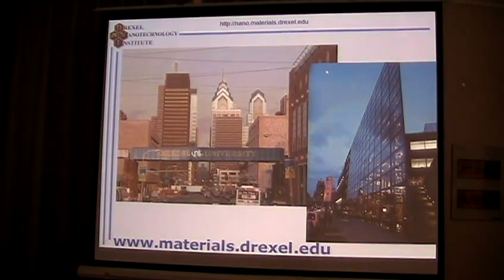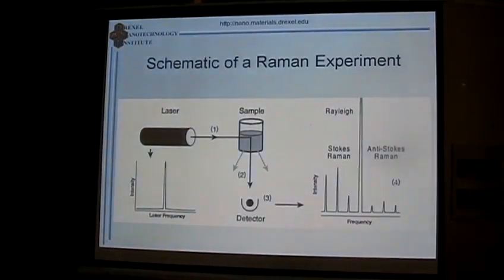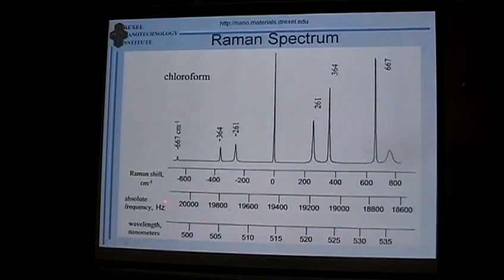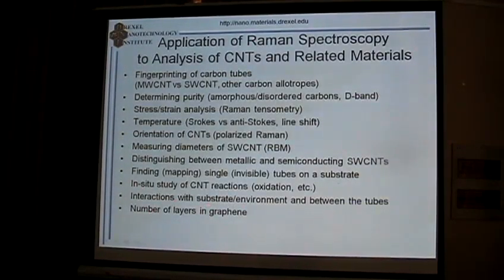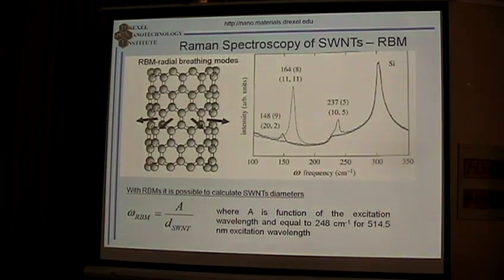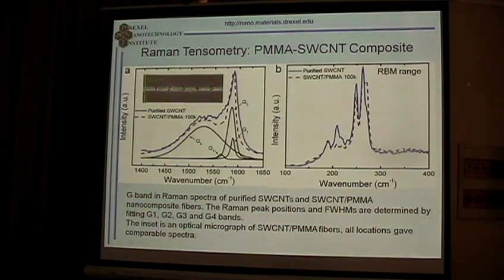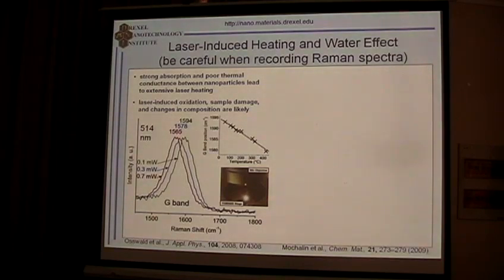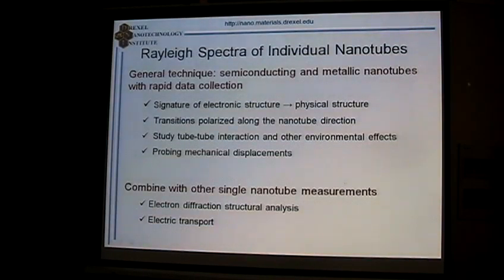Spectroscopy of Carbon Nanotubes - Yury Gogotski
Yury Gogotsi discusses the spectroscopy of carbon nanotubes at the Inter-Continental Advanced Materials for Photonics (I-CAMP) Summer School in Qingdao, China, July 9, 2009. Learn more about the Institute for Complex Adaptive Matter (ICAM)